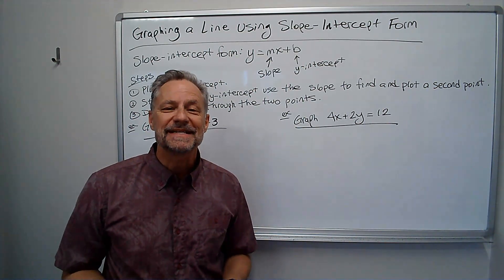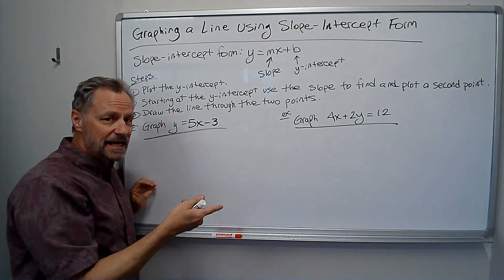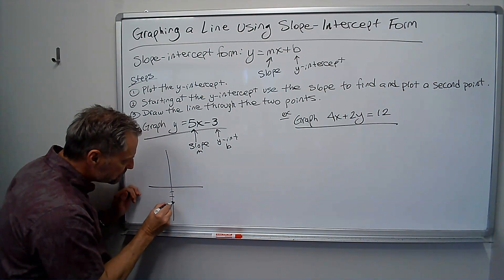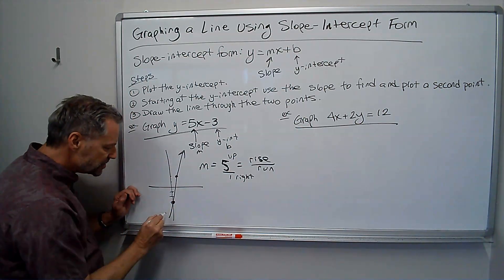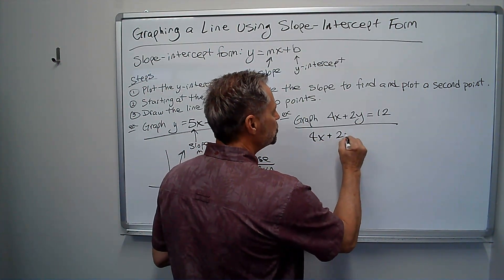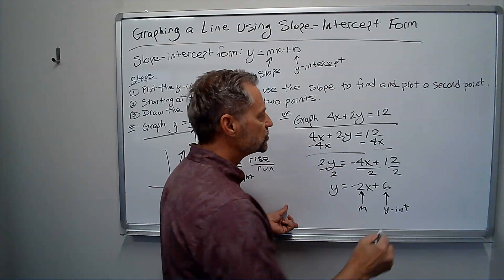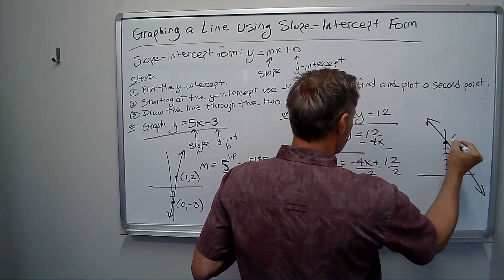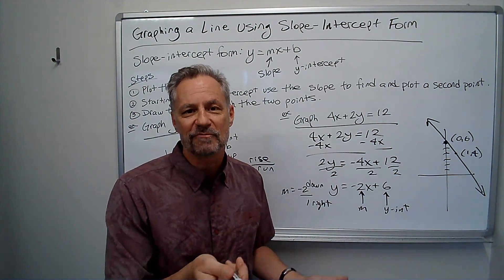Graphing a Line Using Slope-Intercept Form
How to graph a line using slope-intercept form is vary easy and straight-forward. Once in slope-intercept form y = mx + b, we plot the y-intercept at the point (0, b). Then we use the slope as a fraction (just put it over 1 if it's a whole number). Go up (if positive) or down (if negative) the number on the top of the fraction, then go right the number on the bottom of the fraction. This gives you a second point. Draw the line through the y-intercept and the second point you found to graph your line. That's it!

In this quick video, the concept is explained and example problems are worked out to make the process fast, easy, and as understandable as possible.